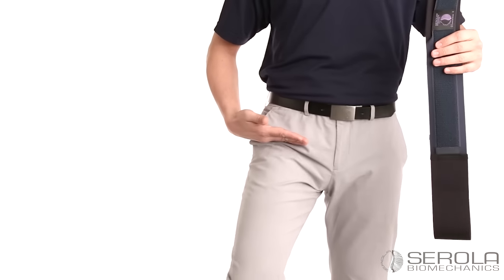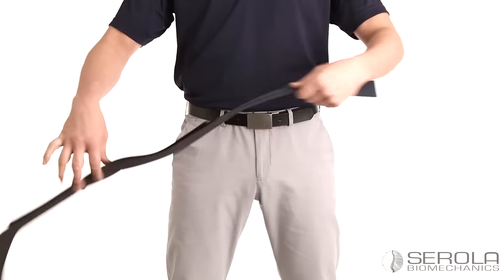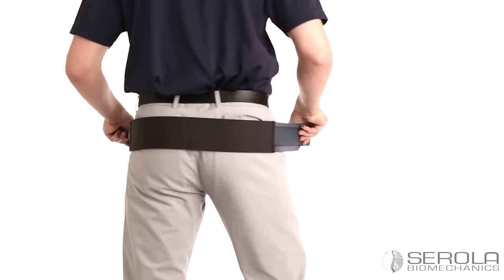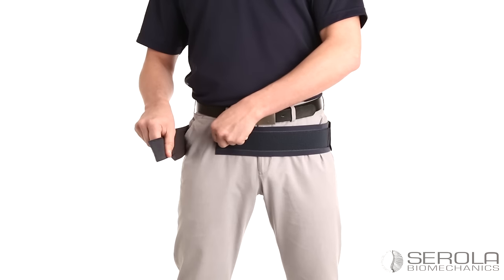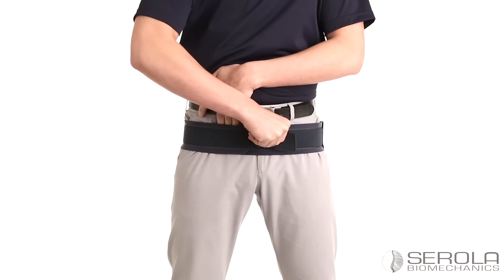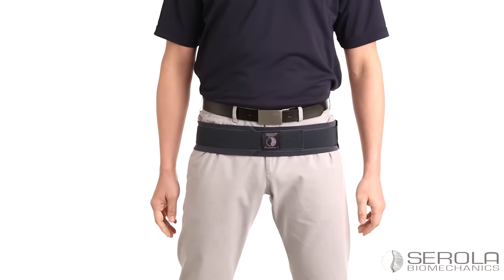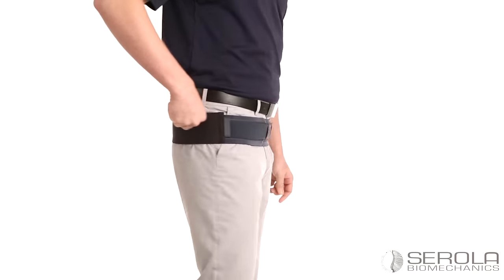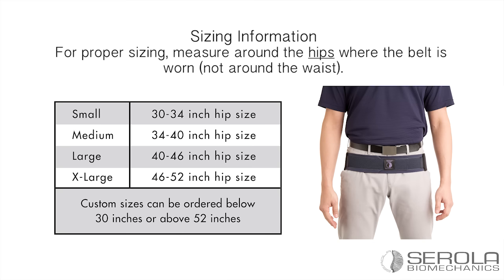Serola Belt Instructions - Positioning & Placement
Demonstration of how to properly place the Serola Sacroiliac Belt.

The SEROLA SACROILIAC BELT is the GOLD STANDARD for pelvis, hip, and back pain relief treatment.  Backed by over thirty years of research and patented breakthrough technology, the SEROLA SACROILIAC BELT uniquely stabilizes the sacroiliac joint (SIJ) at the base of the spine to help relieve back, hip, sciatic nerve, and leg pain while relaxing the muscles and promoting healing.  Because of the stability the SEROLA SACROILIAC BELT provides, strength is increased throughout the back, hip, and legs, considerably lowering your chances of injury during pregnancy, playing sports, or at work.  The SEROLA SACROILIAC BELT treats Sciatica, SI Joint Dysfunction, Disc Herniation, Hip Degeneration, Lateral Canal Stenosis, Pubic Symphysis Dysfunction, Pelvic Girdle Dysfunction, Facet Syndrome and more.  It is a conservative management approach for those suffering from acute or chronic back pain, as well as for anyone doing repetitive bending, twisting, lifting or prolonged sitting or standing.

Other features of the SEROLA SACROILIAC BELT are:
• Patented design for unrivaled support and quality
• 3" wide material offers support right where it is needed most without taking place of the muscles therefore avoiding atrophy
• Breathable, moisture-wicking, and hypoallergenic materials

Check us out on our social channels!